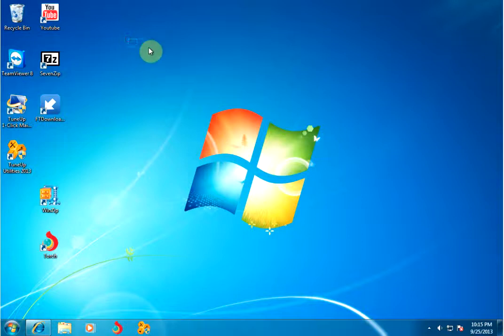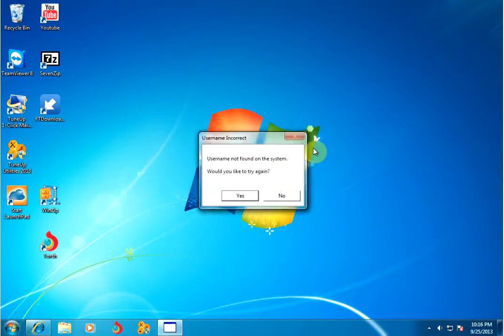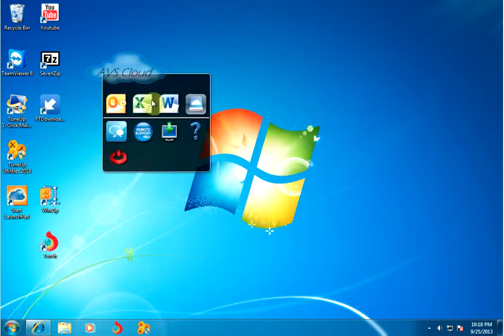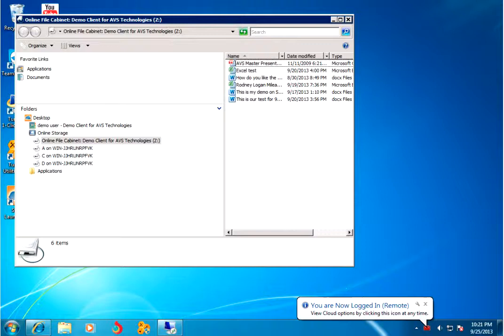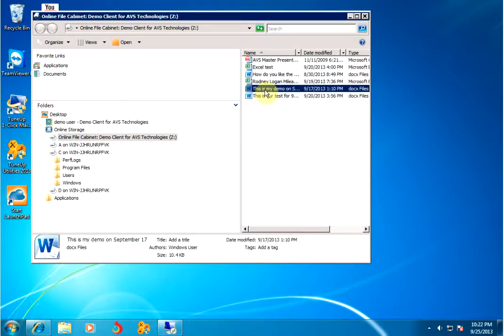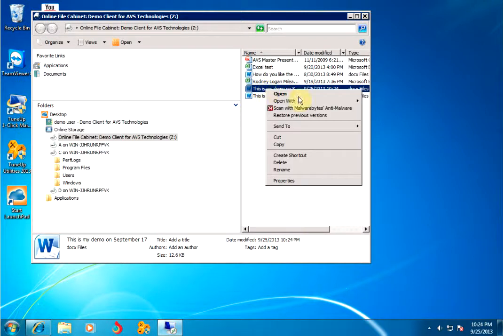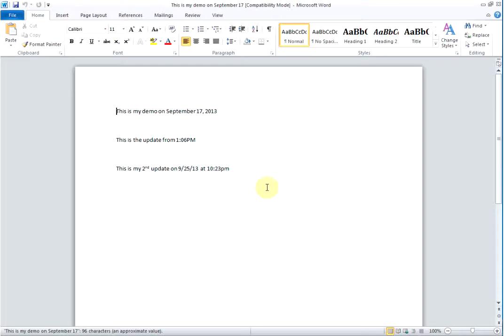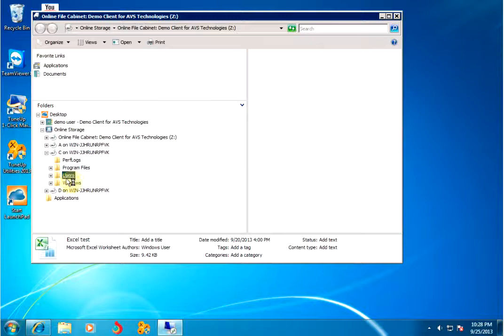AVS Cloud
Demo of the AVS Cloud